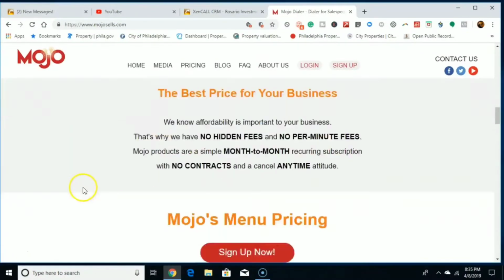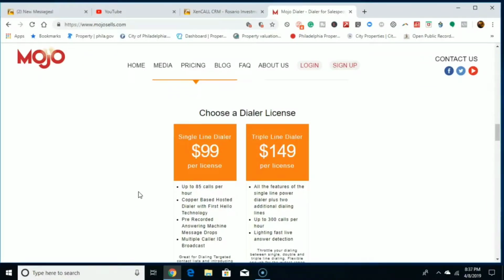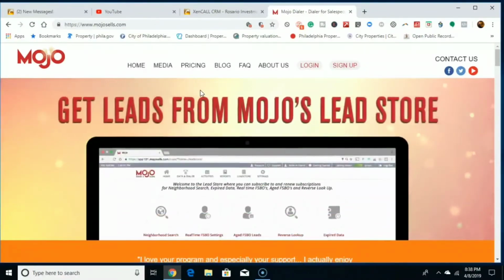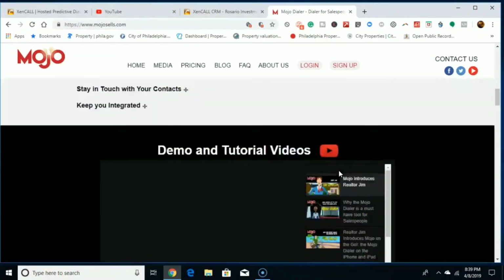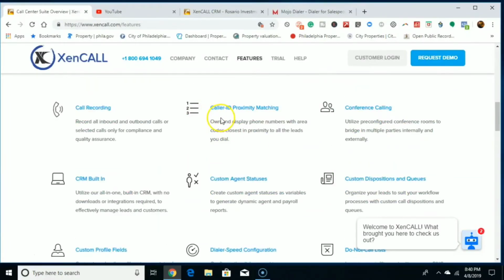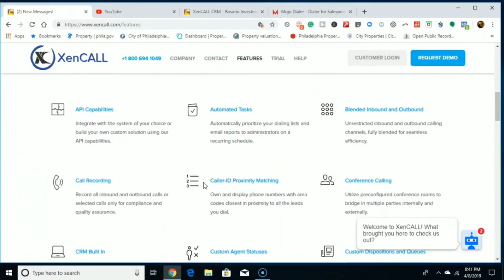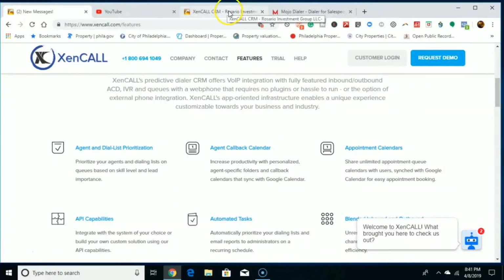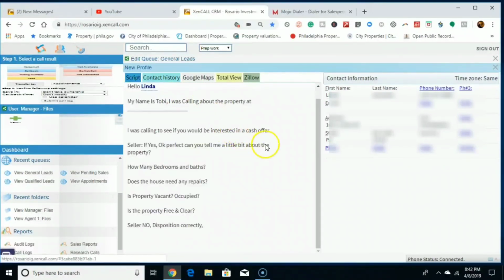How I Can Make 1,000 Cold Calls A Day|Wholesaling Real-Estate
Join FREE GROUP